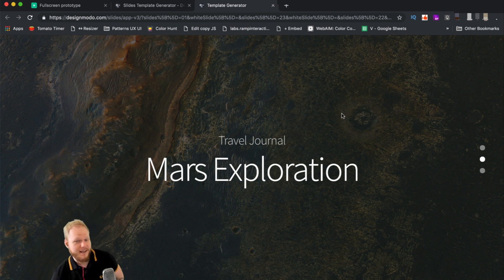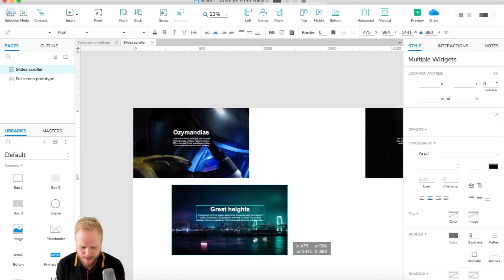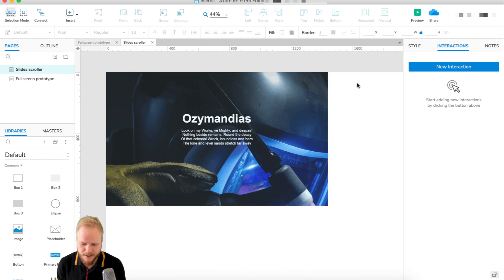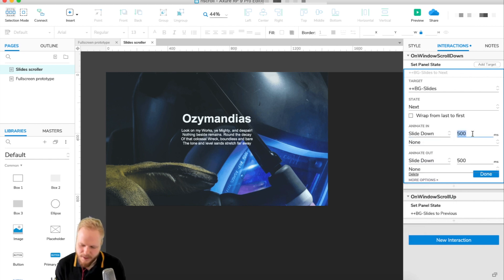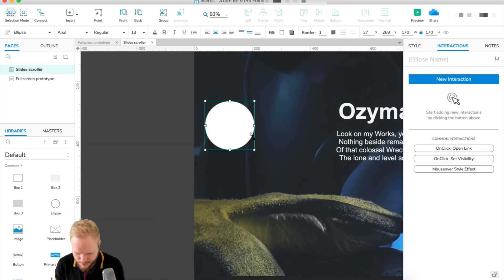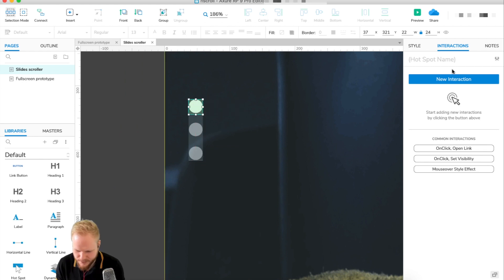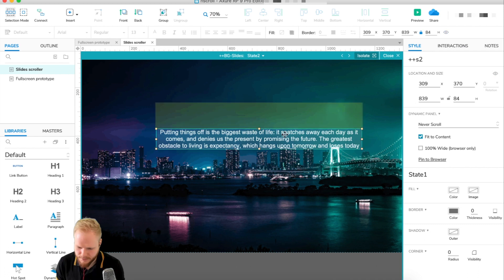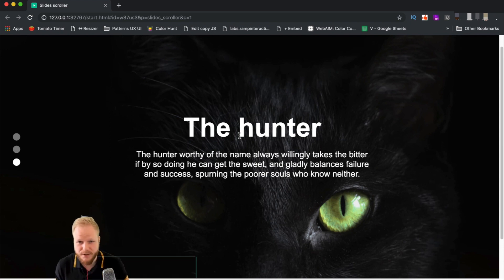Slides-like Scrolling Content | Axure RP: Noob to Master, Ep48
Session #48: Slides Content Scroller.

In this session we'll revisit built-in Axure animation capabilities. I'll show you how to make a fullscreen slides-like scrolling content. In particular, we will aim to create big and impactful photo slide effects with text animation and scroll effect to jump from slide to slide instead of typical vertical scroll.